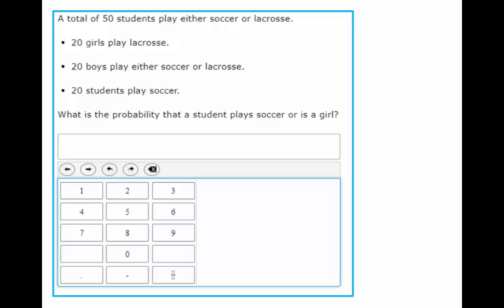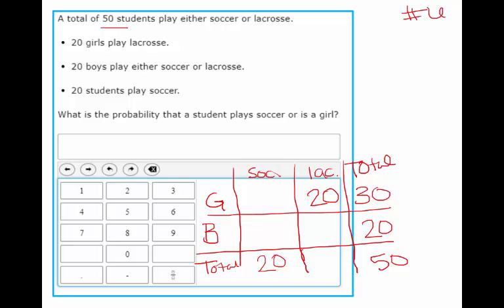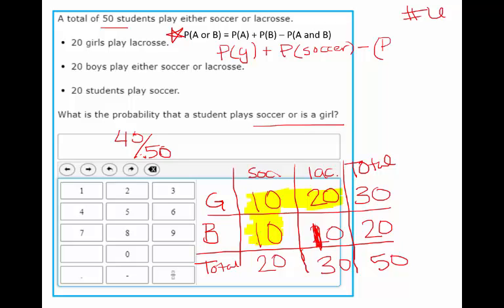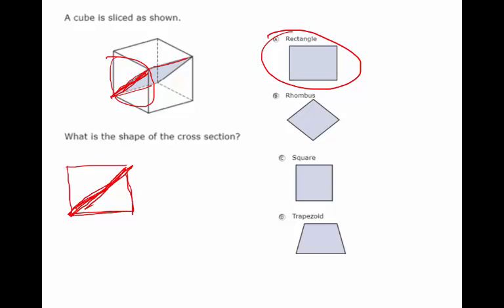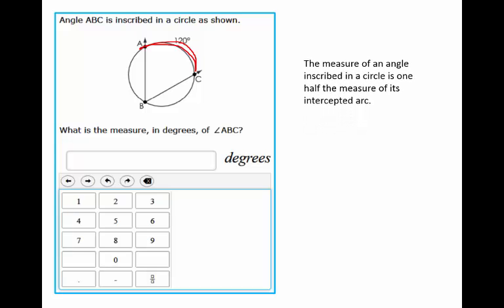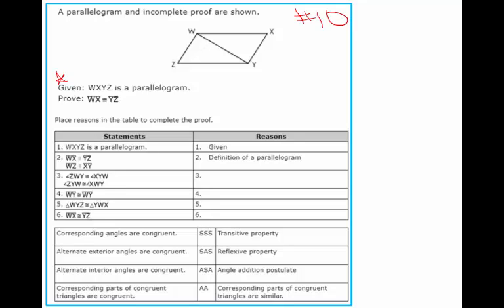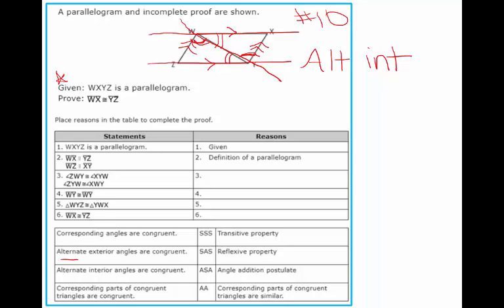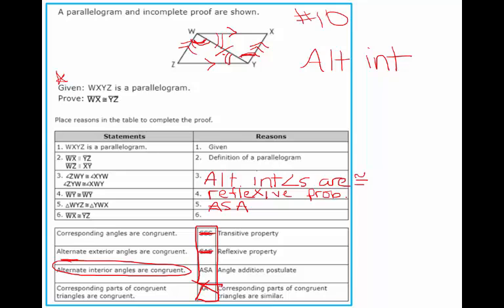AIR Test Geom 2018 Numbers 6-10